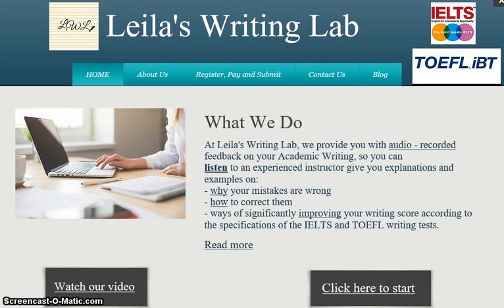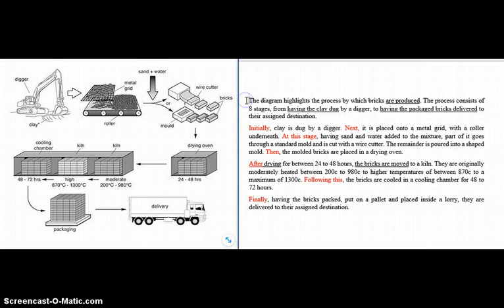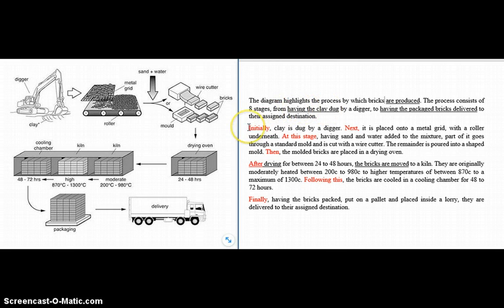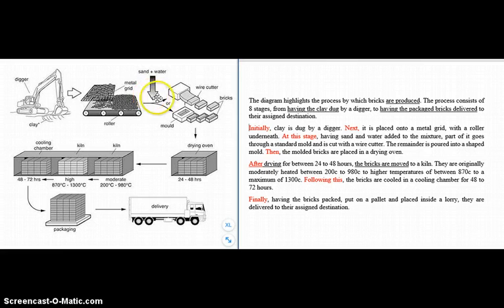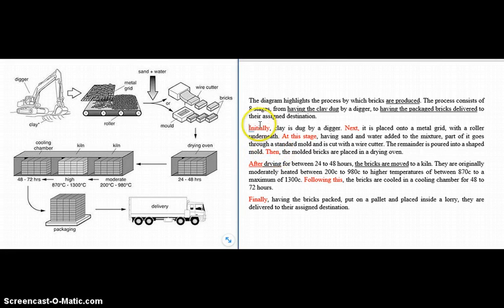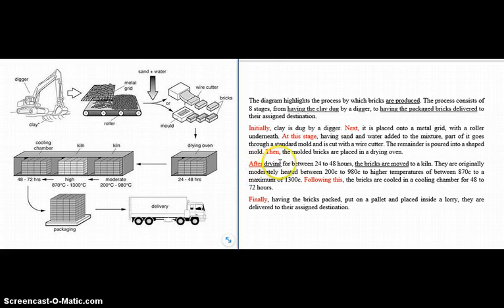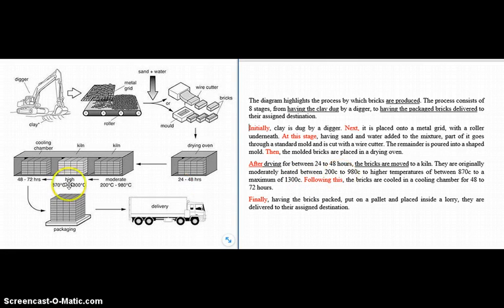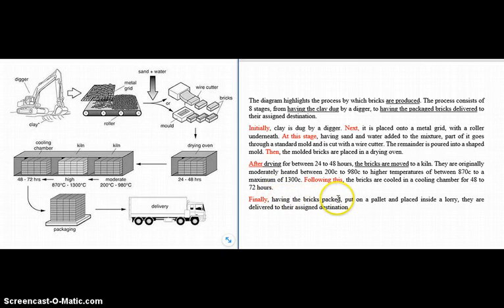IELTS TASK 1 PROCESS WRITING bricks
Step by step tutorial and explanations on how to write a great IELTS Task 1 response for writing a process